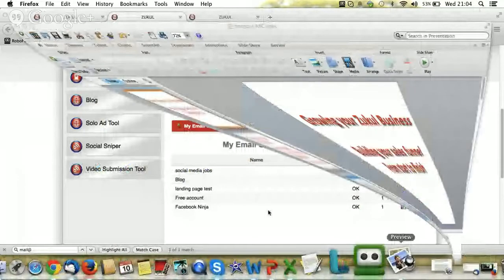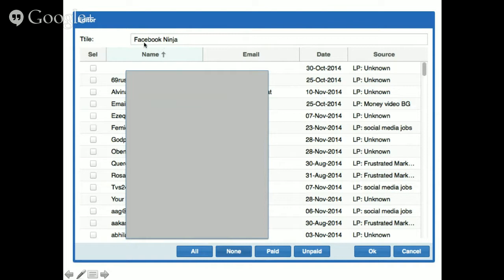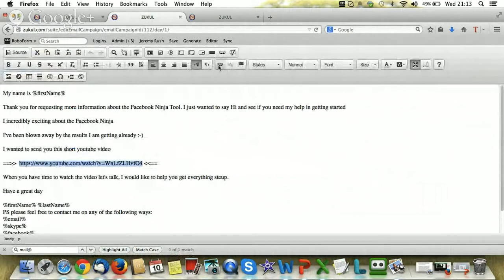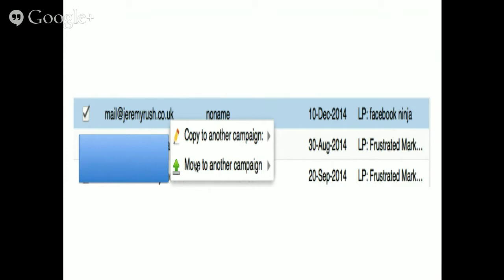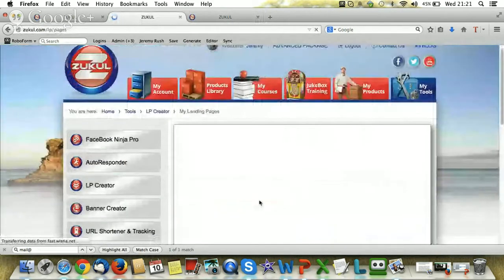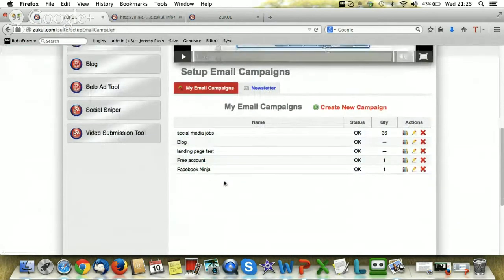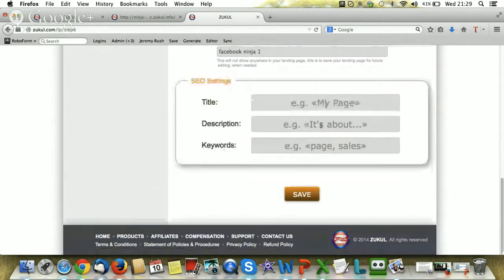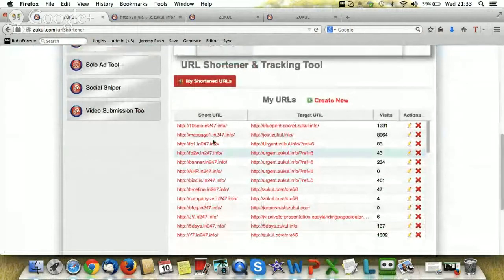Zukul Wednesday hangout Building your Zukul Business Part 1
Keep Your eye on the ball
ABC of building your Zukul business
If you have an online business you've probably come across the expression “The money is in the list.”
Let Zukul show you how to build your list live training with Jeremy Rush